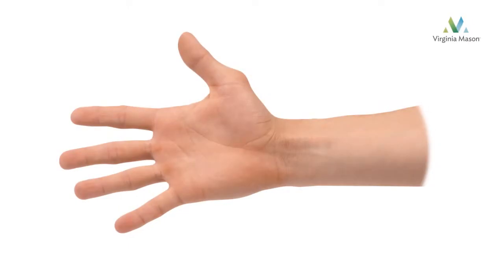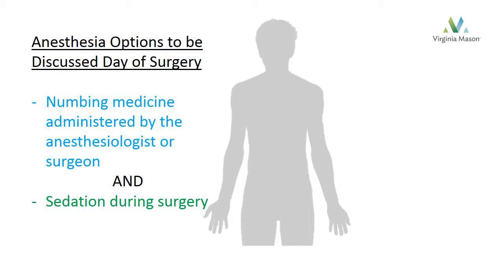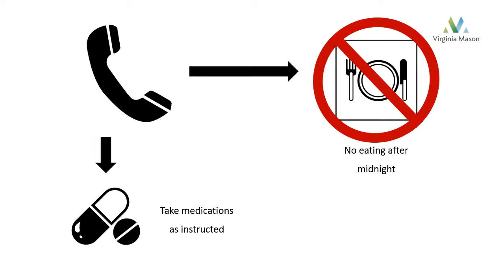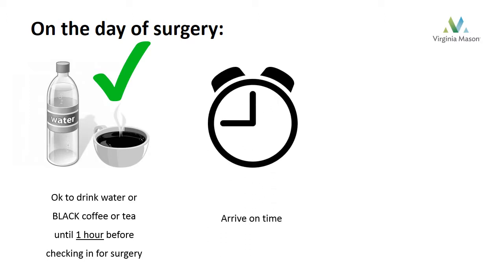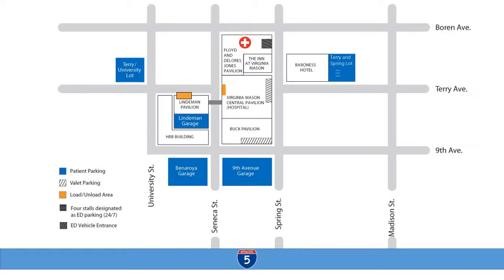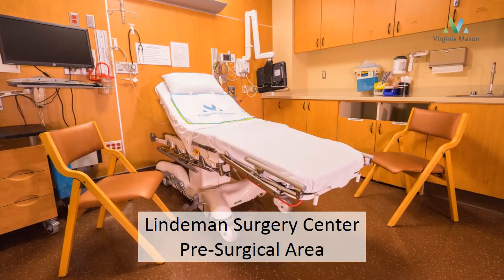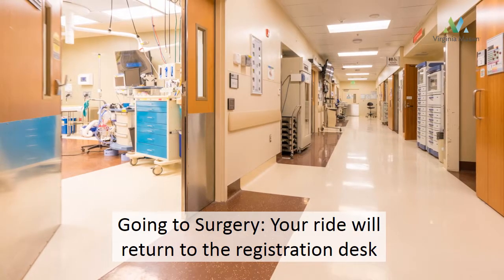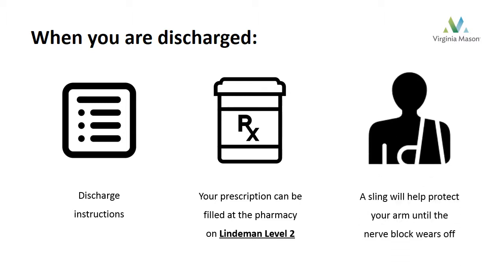Carpal Tunnel Surgery Orientation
Orientation to an upcoming Carpal Tunnel surgery.